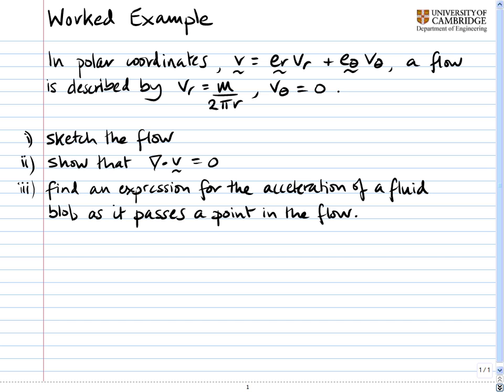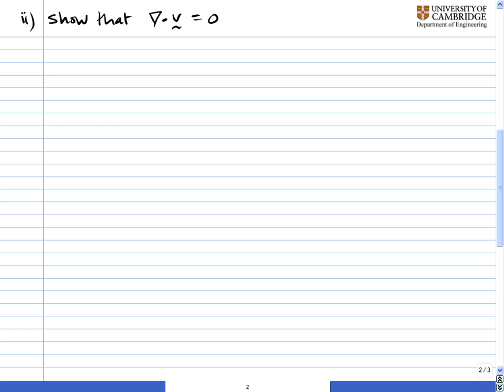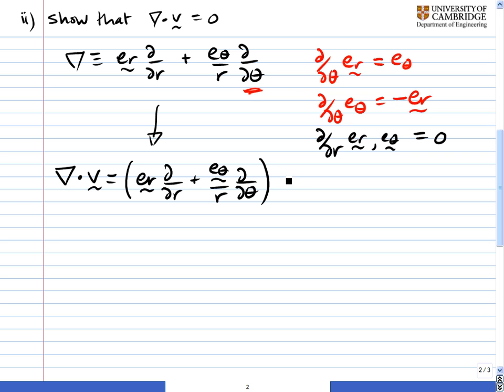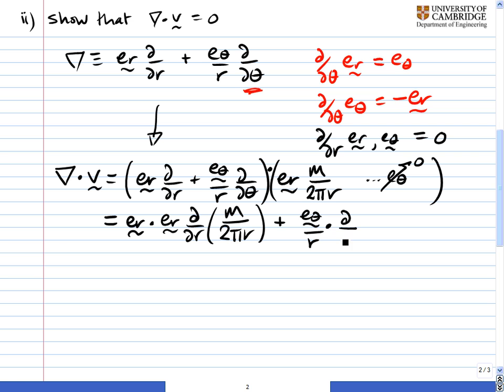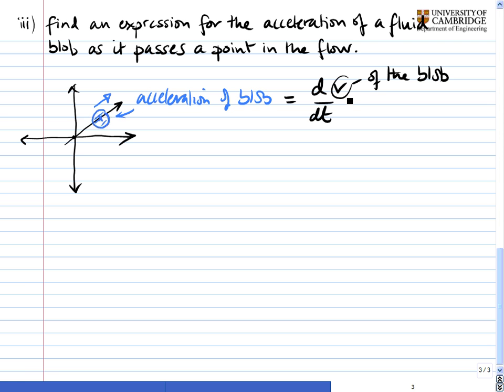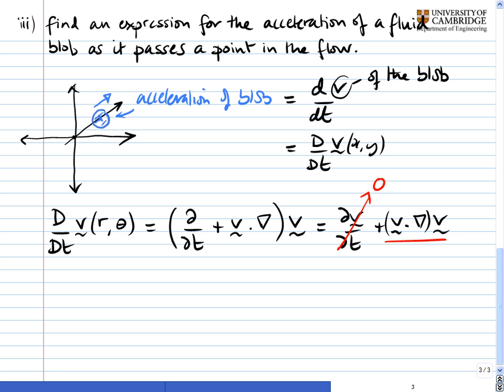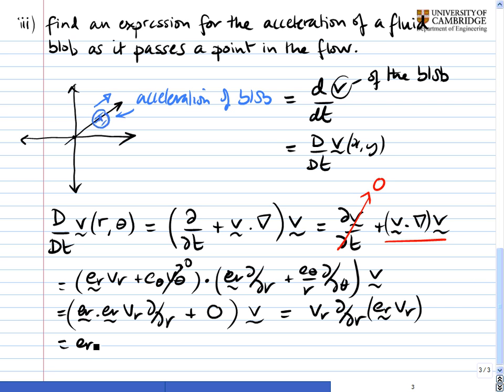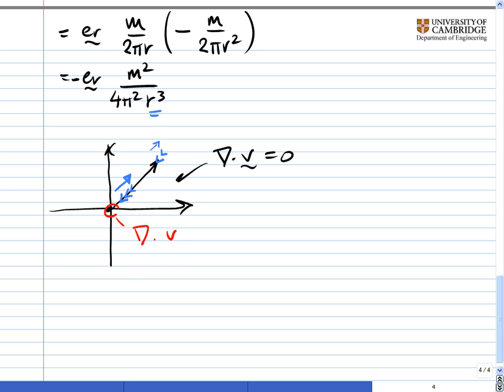Worked example: point source in 2D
This worked example uses the material derivative to find the acceleration of a fluid blob in a velocity field. The worked example is in polar coordinates, which means that we have to be careful about the directions of the unit vectors when using the Del operator.